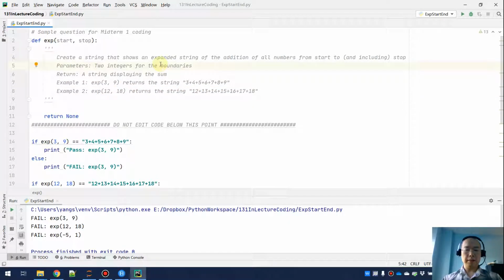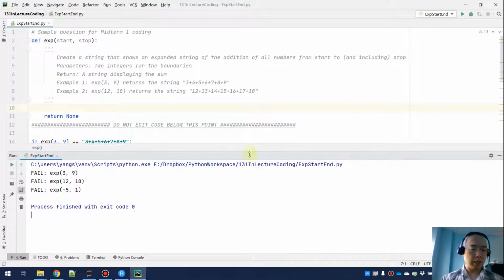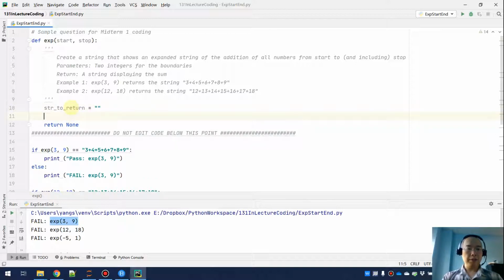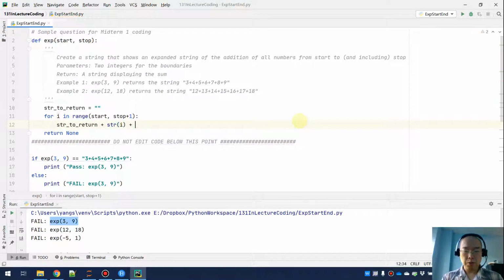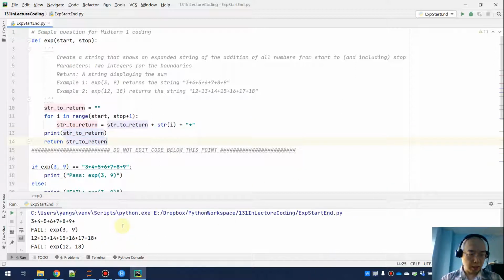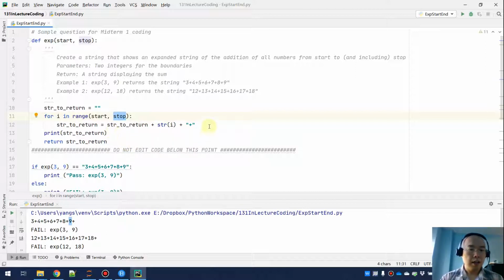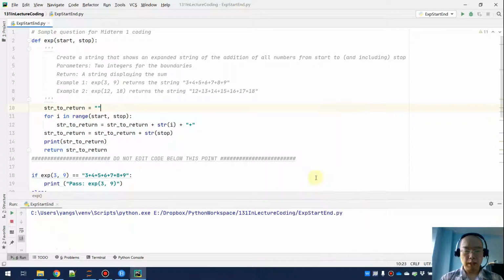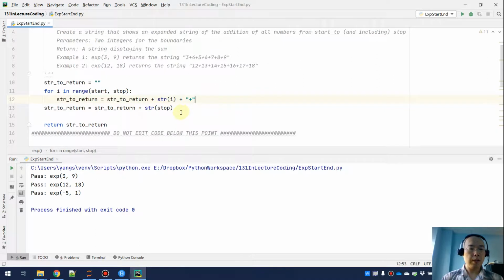midterm 1 coding preview